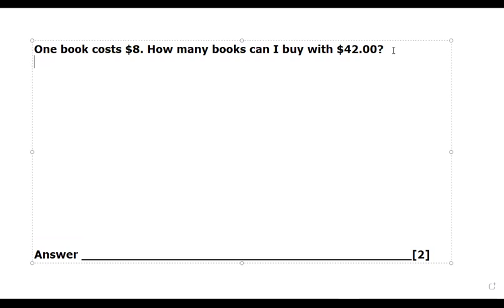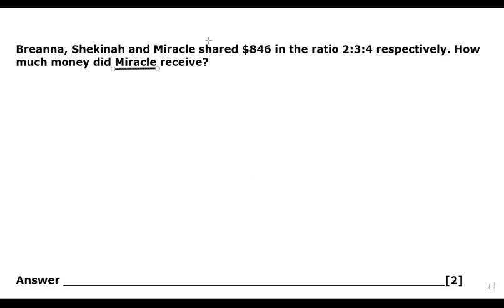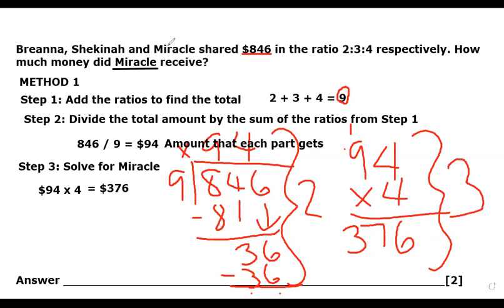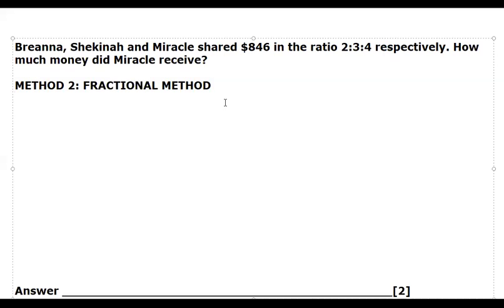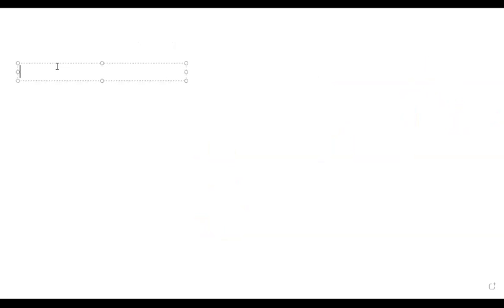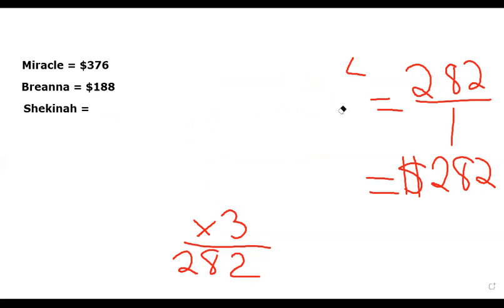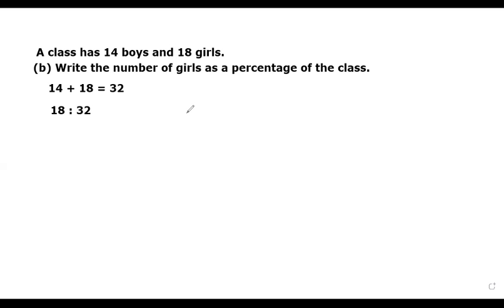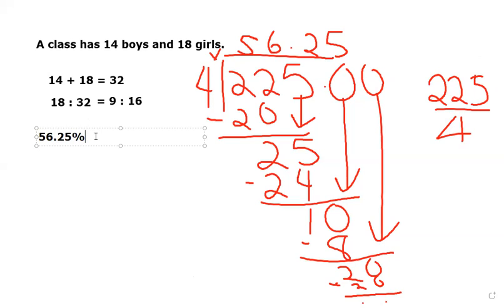GDS Math Revision - Ratio, Proportion, Probability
This video is the second of a two part video of the given assignment in the GDS Online Math class, help Saturday February 20th, 2021. It shows the working for the problems given and demonstrates the level of working expected with answering problems in addition to providing a sample of the BJC Mathematics exam questions.

For part b of the working for this worksheet, go to the next video: